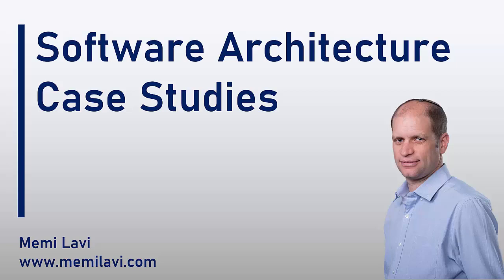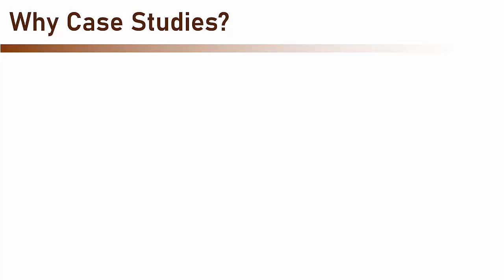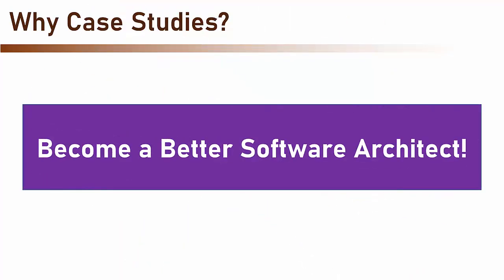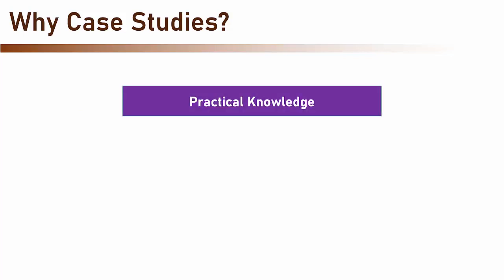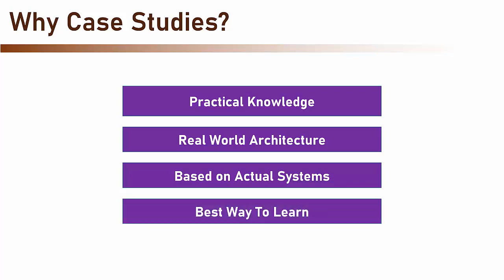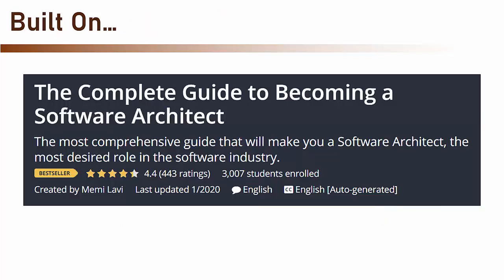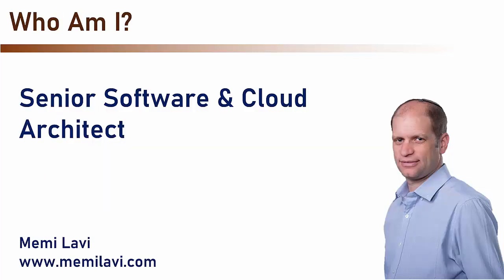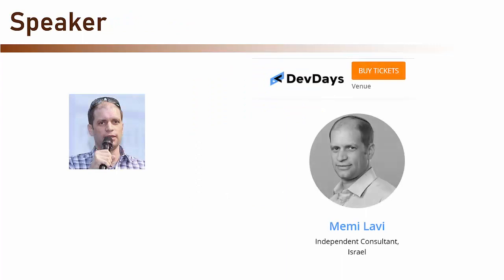Software Architecture Case Studies (1/54)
Get the complete course, with all the resources, including downloadable architecture diagrams, for a VERY special price,